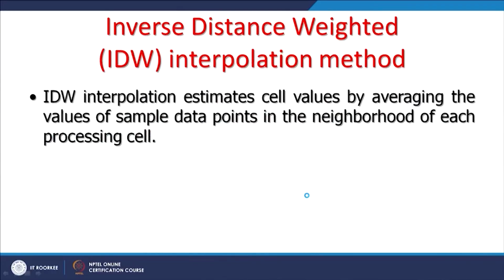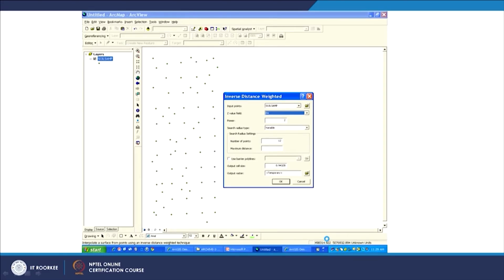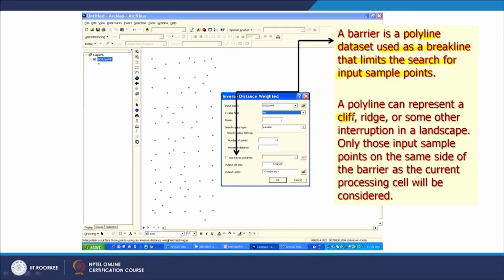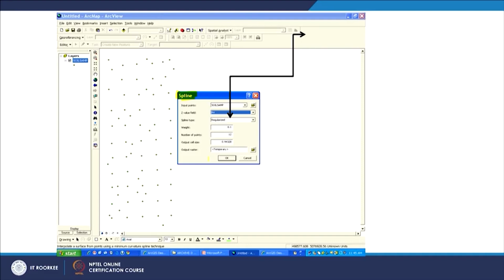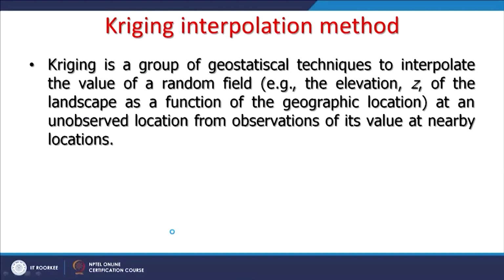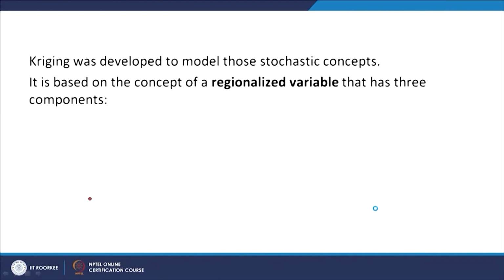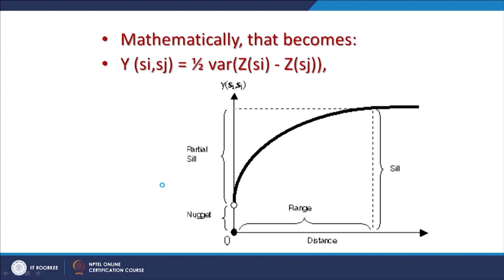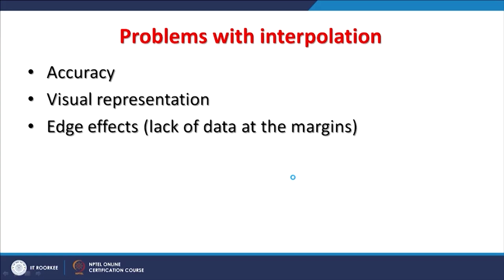Spatial Interpolation Techniques-02